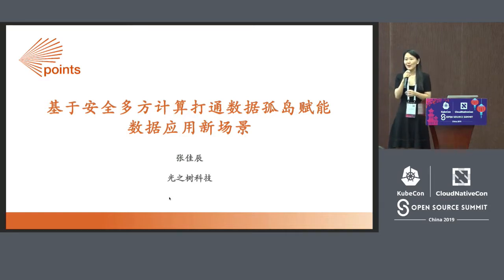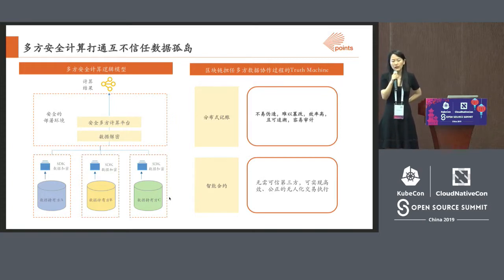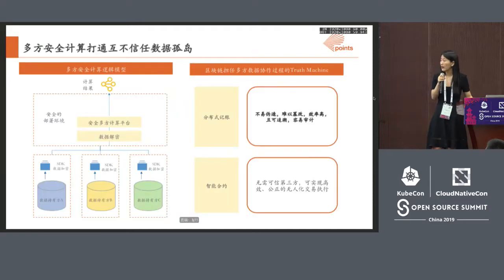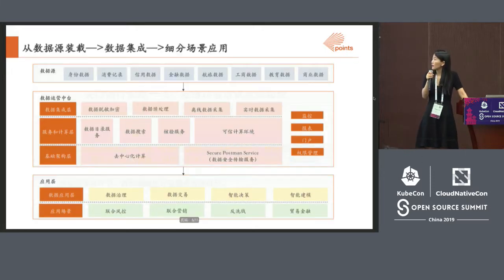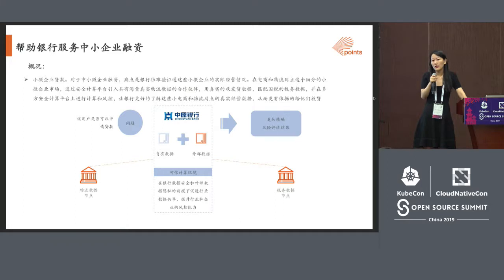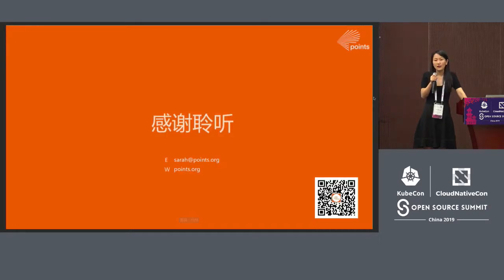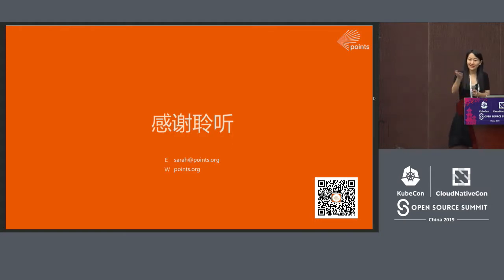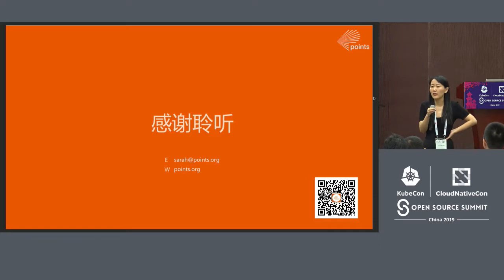Using Blockchain and Cryptography to Enable Privacy-preserving and Inclusive... Sarah Zhang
Using Blockchain and Cryptography to Enable Privacy-preserving and Inclusive Financial Services for Institutions, Companies and Consumers - Sarah Zhang, Guangzhishu (Beijing) Technology Co., Ltd.

Security, privacy and ownership concerns prevent majority of world’s most valuable data from being fully utilized. We hope to address the issue by combining distributed ledger, smart contract, cryptography and TEE (Trusted Execution Environment) technologies to enable “data renting” and most importantly, secure joint computation of data from multiple data sources without exposing the raw data.

Points’ network has connected over 2 billion data items, made available for data collaboration under the secure computation framework. Points recently collaborated with China’s Zhongyuan Bank, who serves China’s most populated province with 100M population, half of which are thin filers in the rural area of the province. The collaboration aims to build a blockchain-based data infrastructure to facilitate cross-platform joint data analysis for better risk analysis and targeted marketing...